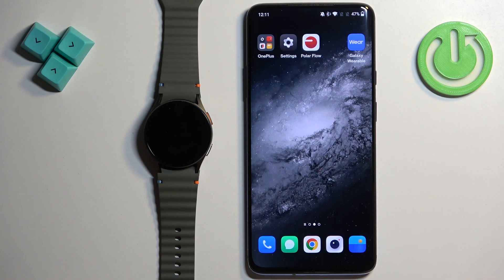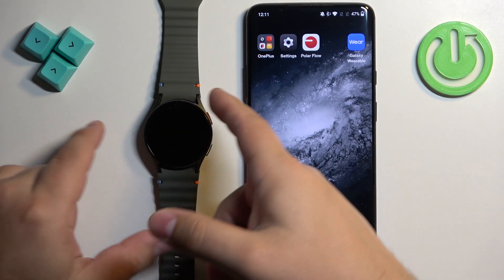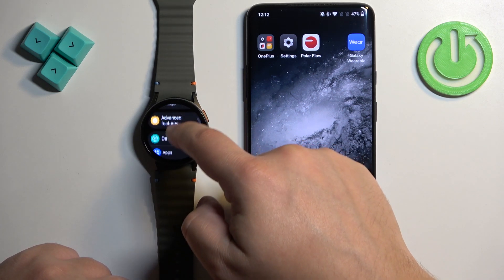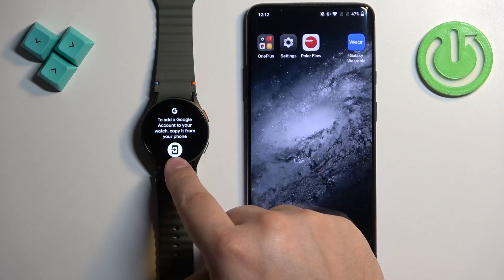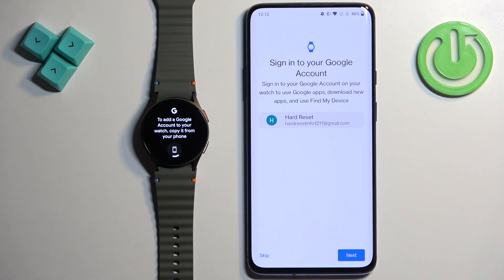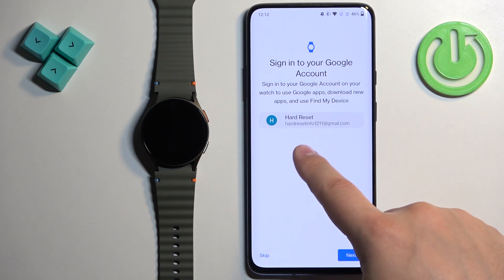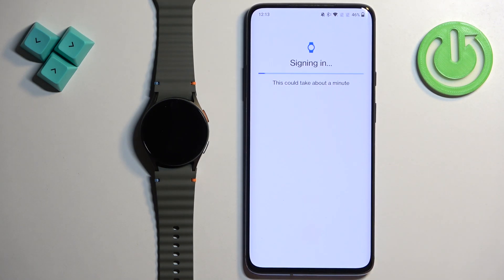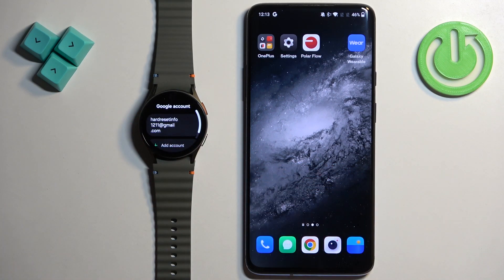How to Add and Remove Google Account on SAMSUNG Galaxy Watch 7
Find out more about SAMSUNG Galaxy Watch 7:
In this video, we’ll guide you through the process of adding and removing a Google account on your SAMSUNG Galaxy Watch 7. Whether you’re setting up your watch for the first time or managing your accounts, this step-by-step tutorial will help you easily update your Google account settings. Visit our YouTube channel if you want to know more about SAMSUNG Galaxy Watch 7.

How to Add and Delete Google Account on SAMSUNG Galaxy Watch 7?
How to Manage Google Accounts on SAMSUNG Galaxy Watch 7?
How to Set Up and Remove Google Account on SAMSUNG Galaxy Watch 7?
How to Sync and Unlink Google Account on SAMSUNG Galaxy Watch 7?